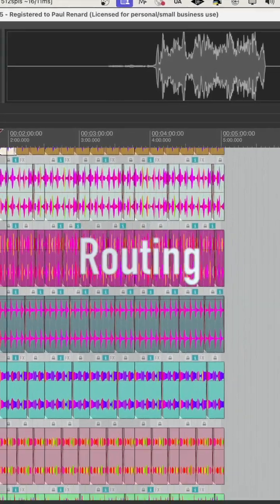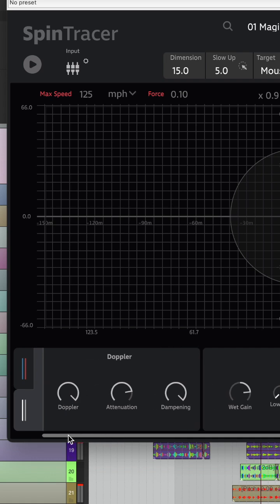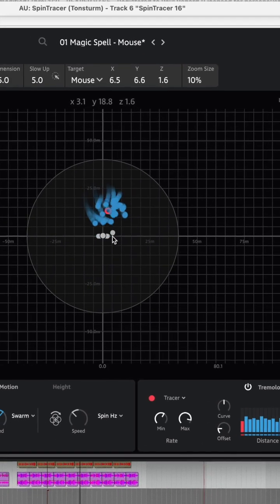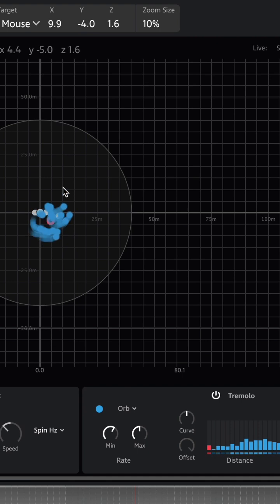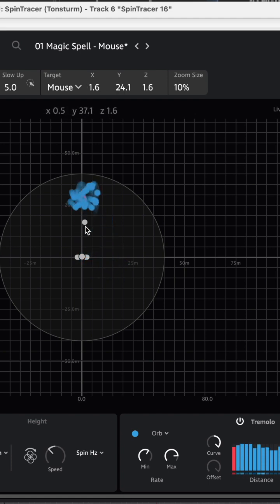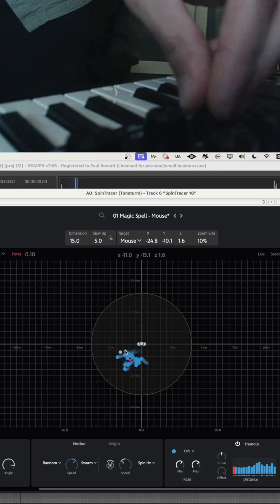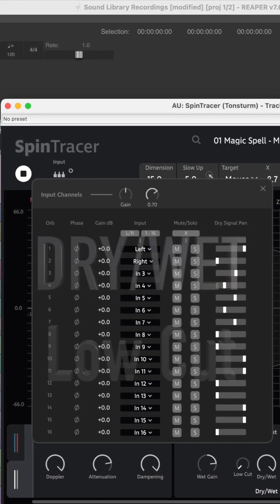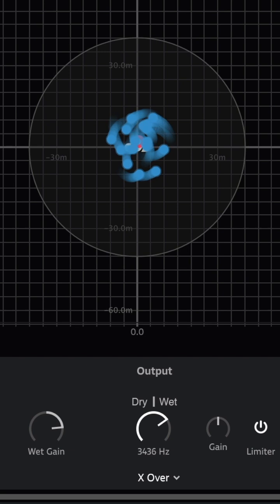How I Design Sounds With SpinTracer 1.5 Update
Hey everyone! 😊

I started by recording and designing 16+ sources and routed the sounds to the individual SpinTracer inputs to morph them together while keeping full control over their movements.

The user panel now has two sections. The lower one covers the classic doppler output, panning, and reflection. The upper one introduces the new multichannel tremolo feature, and this is where things get really interesting!

The indicators show the position of each orb around the listener. The range sets the radius, and within it you control the max/min dry/wet and rate settings.

Set it to Tracer and every orb shares the same tremolo, red and blue lights show you how far each orb or tracer is from the listener. Set it to Orb and each one gets its own tremolo rate, calculated from its individual distance.

The offset feature lets you shift the phase per orb, and the curve shapes the transition from min to max rate: exponential, logarithmic, or linear. It directly affects how fast the sounds interact with the listener.

My favourite trick so far: MIDI-controlling the max settings while moving the source around the listener position. The level of control you get is genuinely addictive.

The output section also now lets you spread orbs up to 1 second apart which is super useful for fixing phasing issues when stacking many sounds.

And the new dry/wet panning section lets you blend cleanly between affected and unaffected signal, while the X-over dry/wet controls how much low end gets touched by the effect.

For the demos I put together three quick redesigns:

- A small fantasy impact from Mirrorbound (Newfangled Games)
- Flying vehicles from Star Wars: Maul
- A helicopter from multiple angles

These are just quick sketches, you can take this much further!

Go get it while the code is active! :)